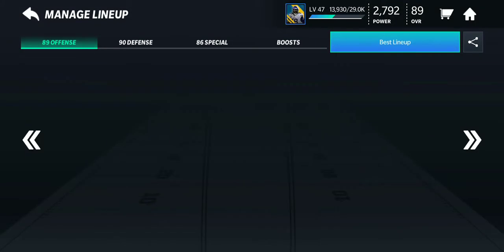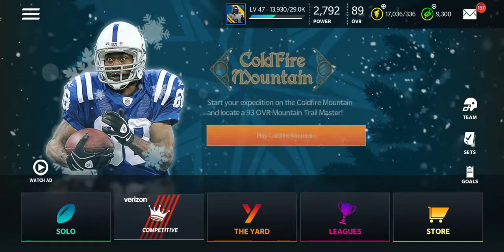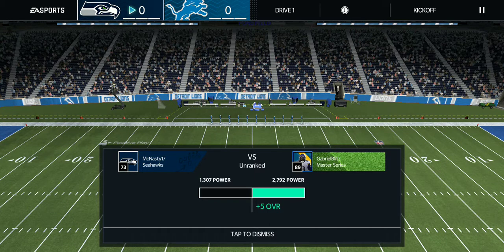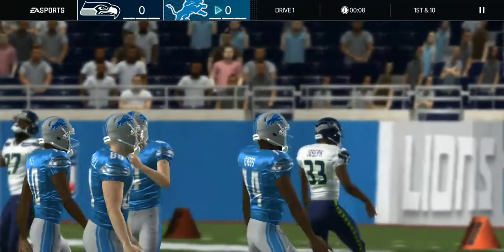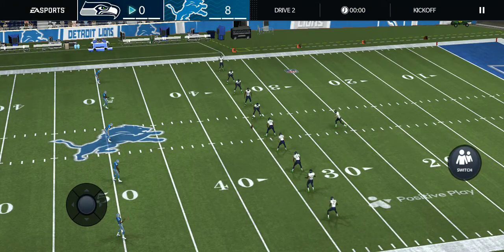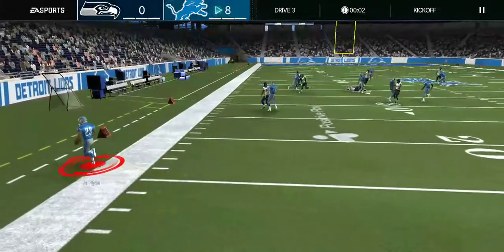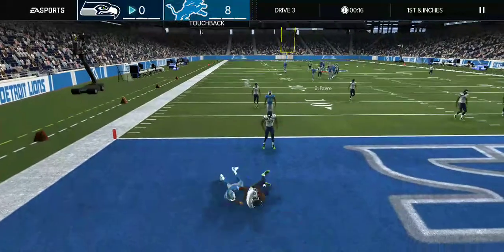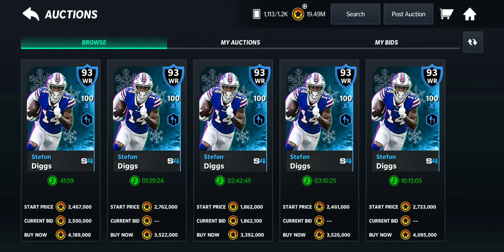93 Overall WR Stefon Diggs Gameplay Madden Mobile 21